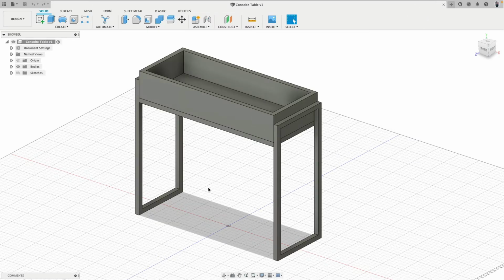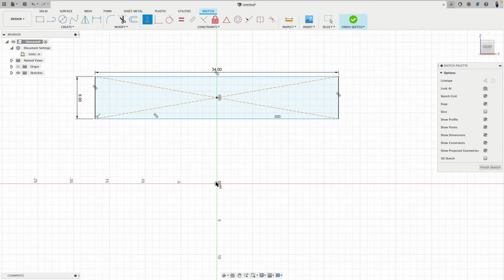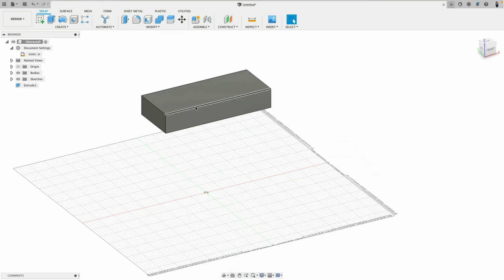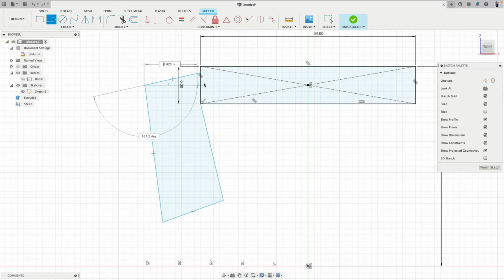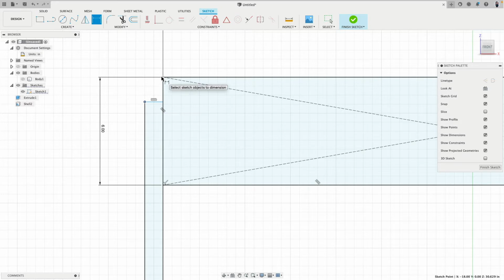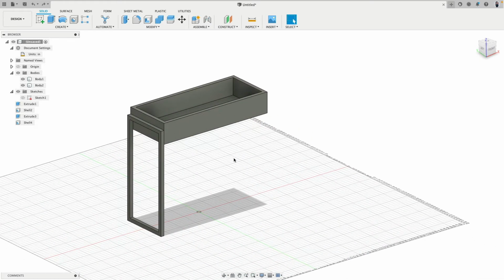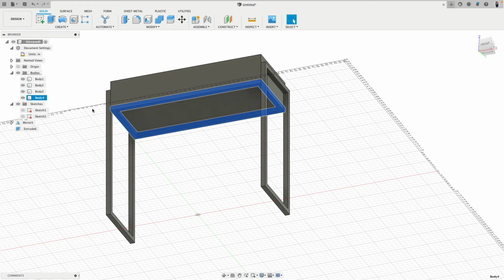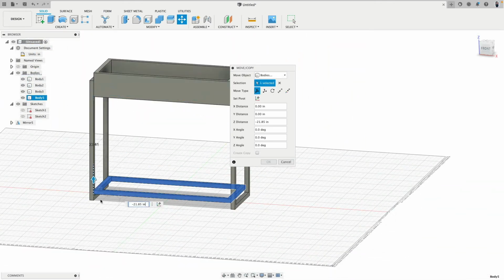Console Table DM